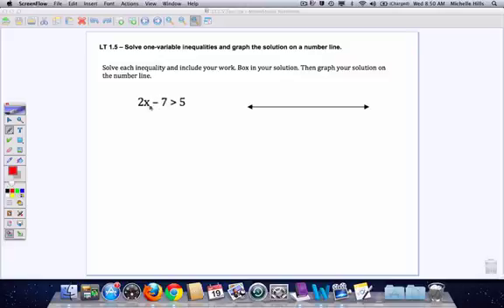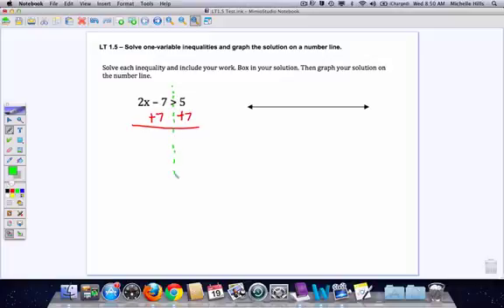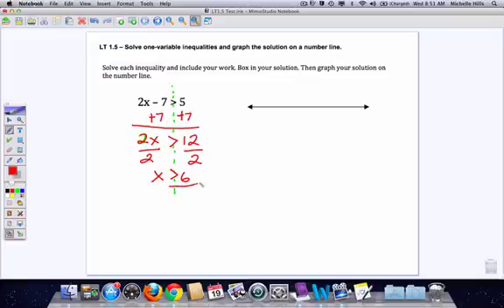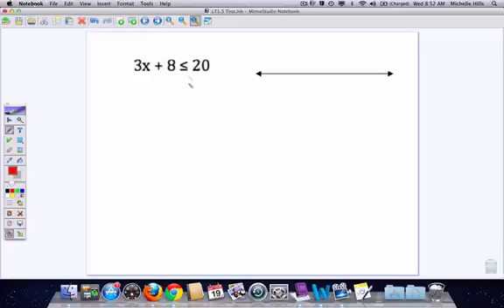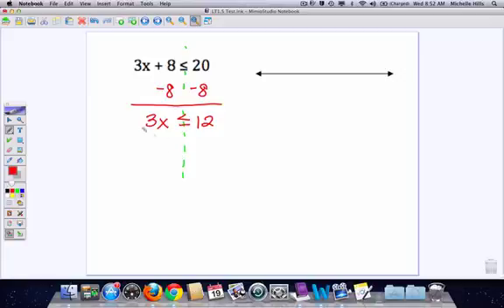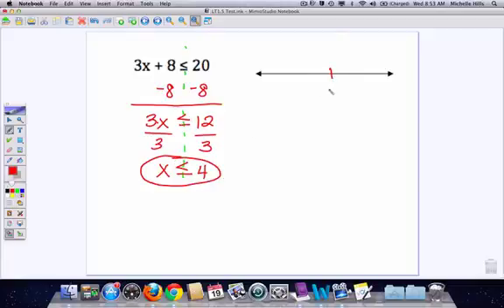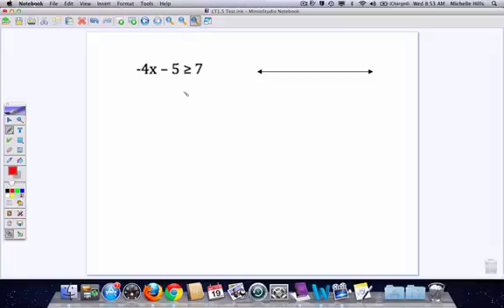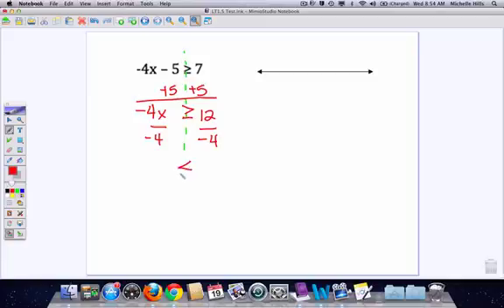Algebra 1.5 Test.mov